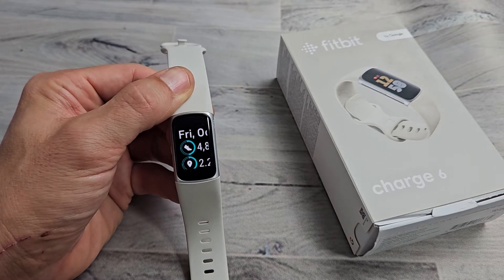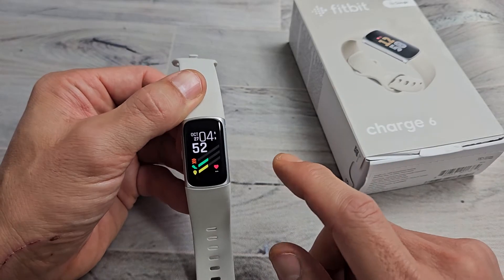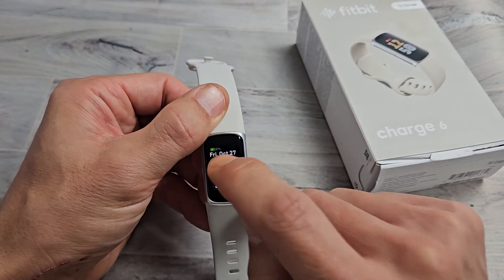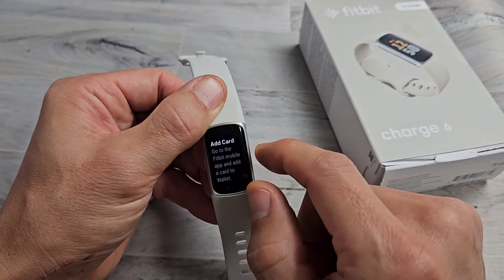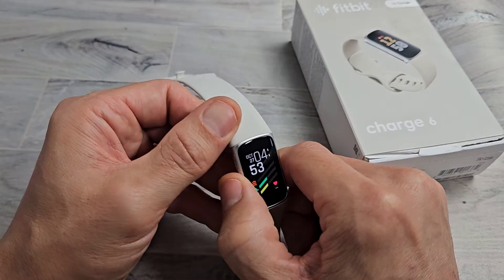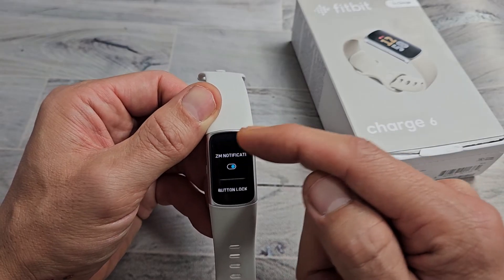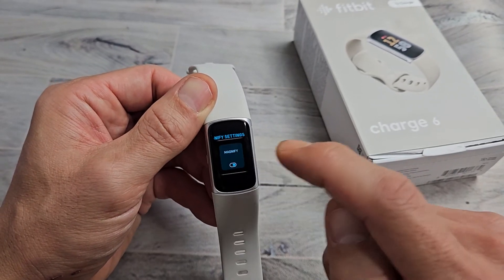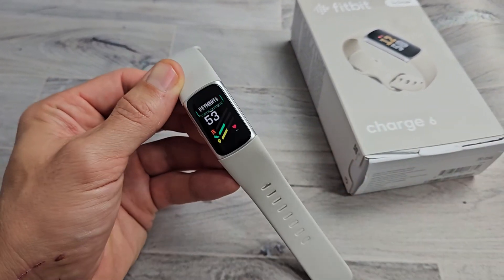Fitbit Charge 6: Enable Magnify (Enlarge Text, Zoom in, Increase Font Size)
I show you how to enable or turn on the magnify feature on the Fitbit Charge 6 Tracker This way you can zoom in to see text, writing, message, apps, Battery %, etc, I hope this helps.

Fitbit Charge 6 Fitness Tracker with Google apps, Heart Rate on Exercise Equipment, 6-Months Premium Membership Included, GPS, Health Tools and More